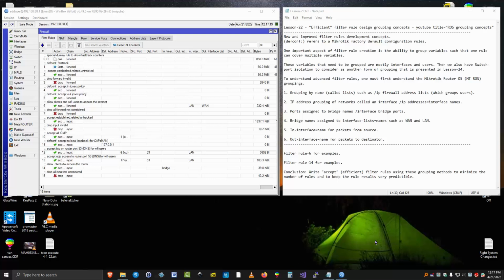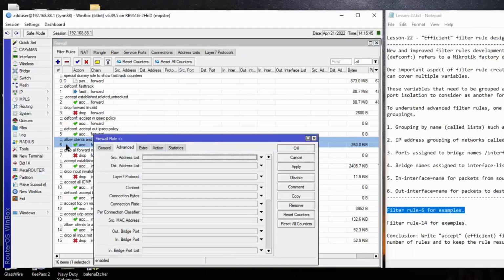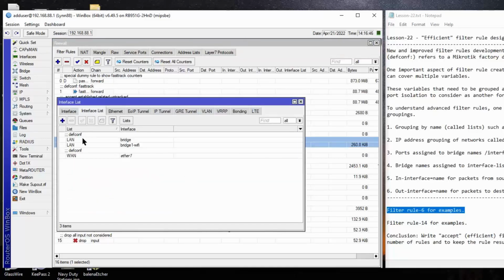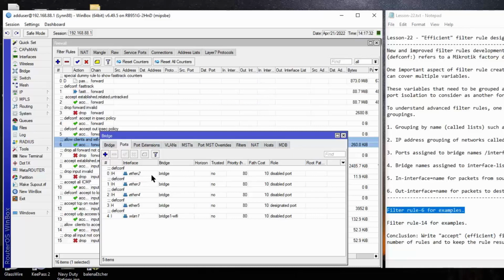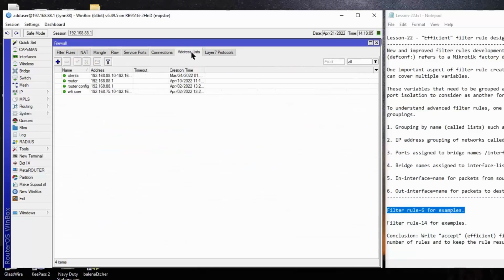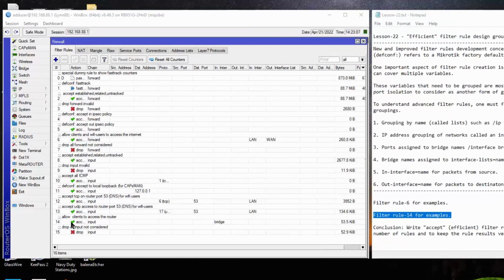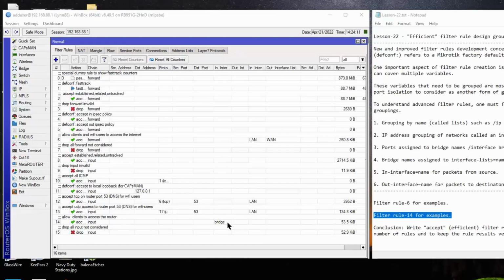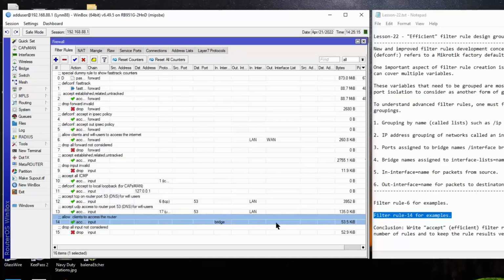22-MT ROS forms of grouping bridges, networks, & clients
One important aspect of filter rule creation is the ability to group variables such that one rule can cover multiple variables.

These variables that need to be grouped are mostly interfaces and users. Then we also have Switch-port isolation to consider as another form of grouping that is presented in Lesson-24.

To understand advanced filter rules, one must first understand the Mikrotik Router OS (MT ROS) groupings.